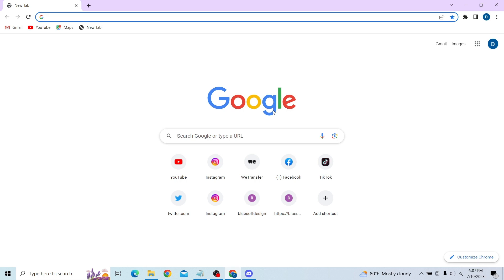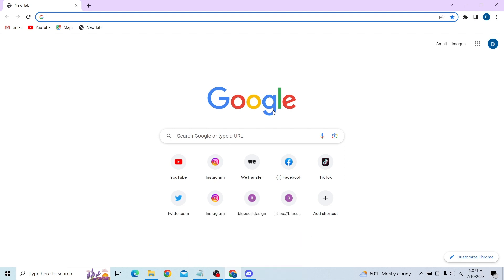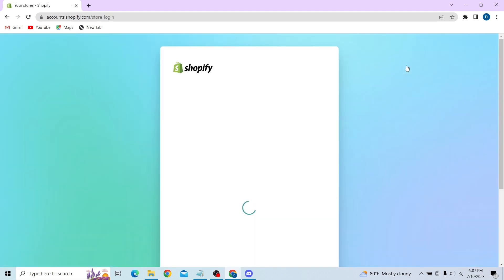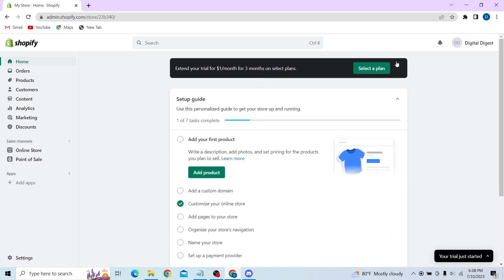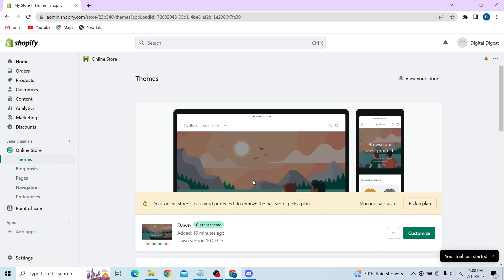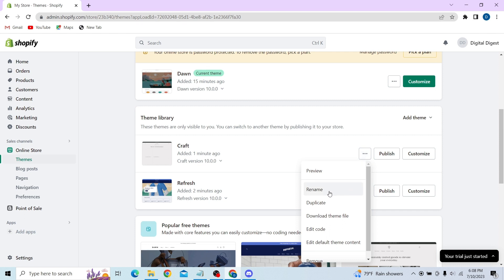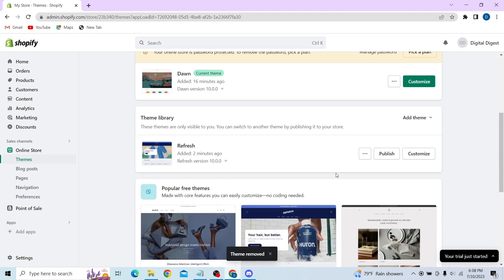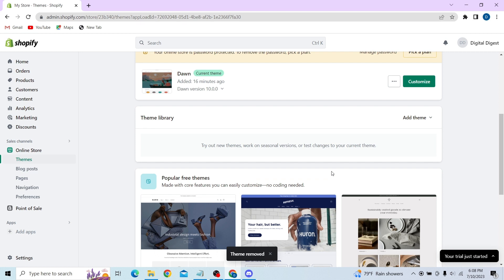How to Reset Shopify Store! (Quick & Easy)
How to Reset Shopify Store

If you're having trouble with your Shopify store, this quick & easy guide will help you reset it!

In this guide, we'll show you how to reset your shop in just a few simple steps. This process is easy, and will help you get your shop back on track quickly and easily! After following this guide, your store should be running smoothly again!